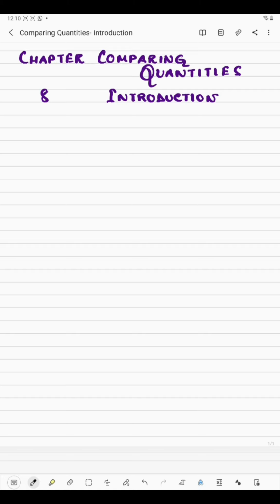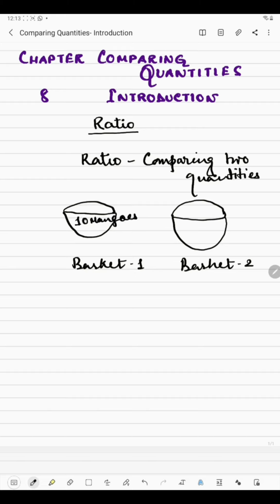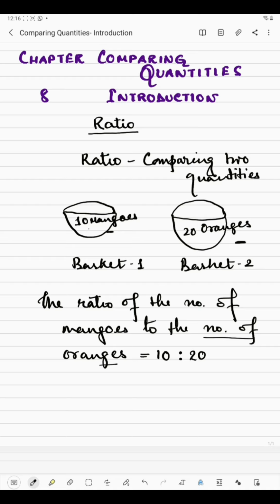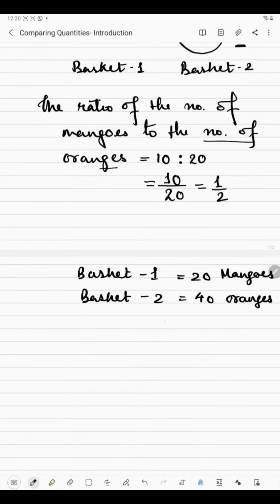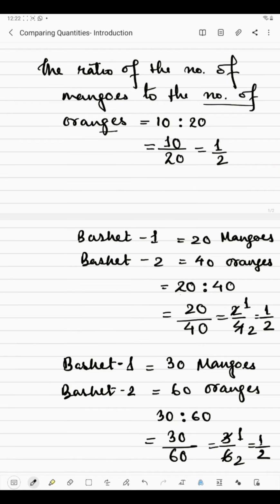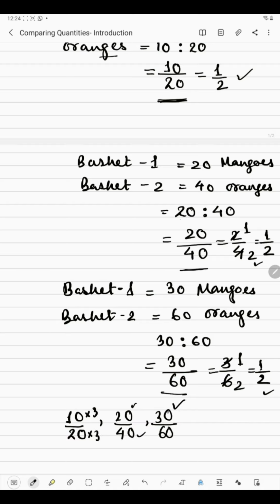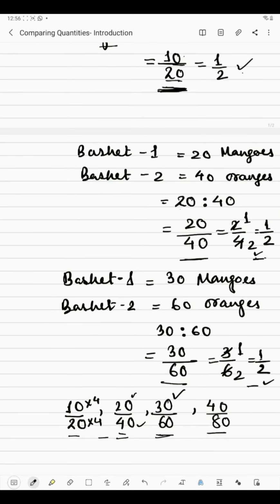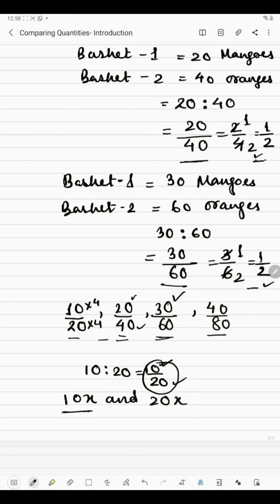Comparing Quantities - Introduction-A Class 8